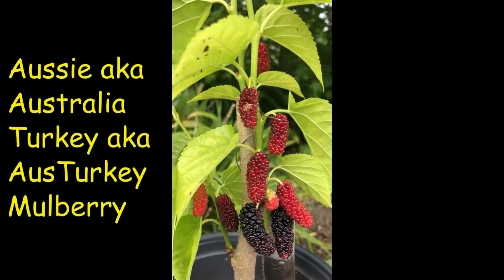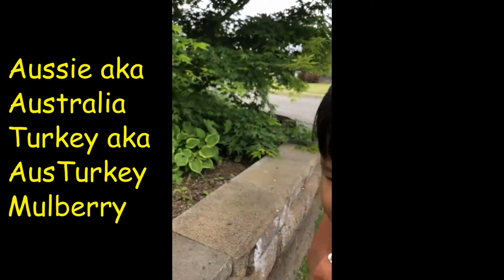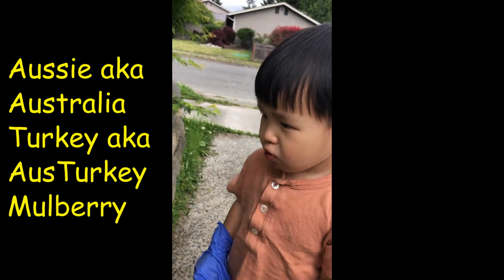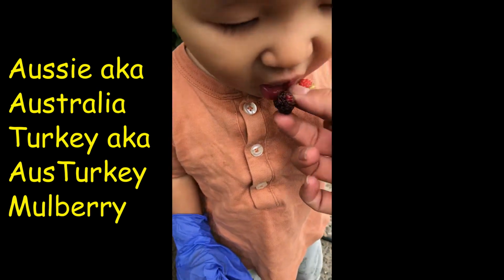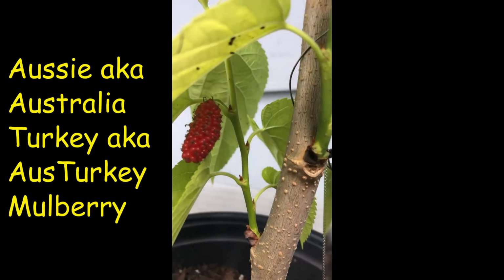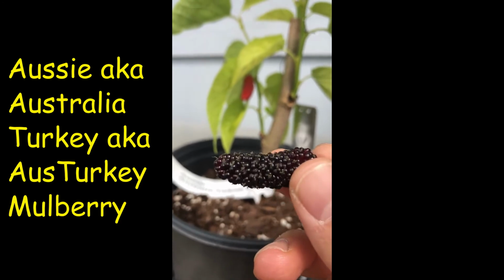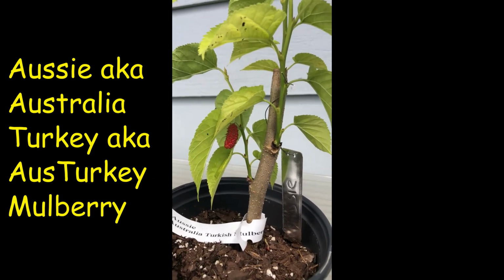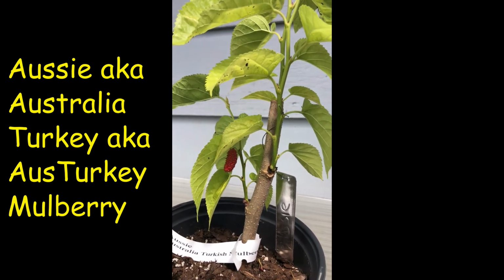Aussie AKA Australian Turkey Aka AusTurkey Mulberry PNW Gardening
This is a young plant and the first fruit from this variety. Usually, the flavors of young plants aren't impressive due to their age. And usually, as the tree matures the flavor improves. I was quite surprised by its productivity. The fruit doesn't look the same as the other dark color mulberries I have in my collection. There isn't much information on this particular variety except some photos on google. I'm sure this is popular in Australia and Turkey, but quite rare in the US.
Just by look, it looks similar to Geraldi Dwarf or Dwarf Issai, but it tastes much better in comparison. I hope to share more helpful notes as this tree matures.
Today's notes:
Productivity 8/10
Flavor: Sweet/ Tart more tart if lack of sun. In my second video, the flavor was more balance, less tart. 8/10
Size: 9/10
Overall Ratings: 8/10